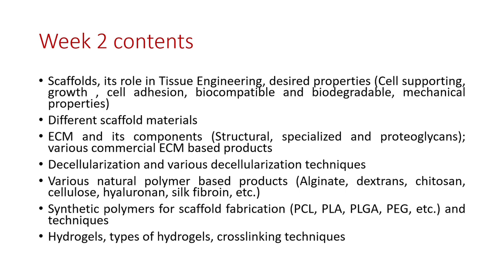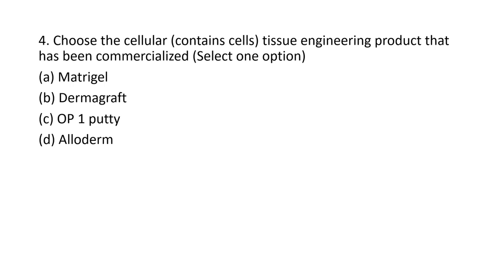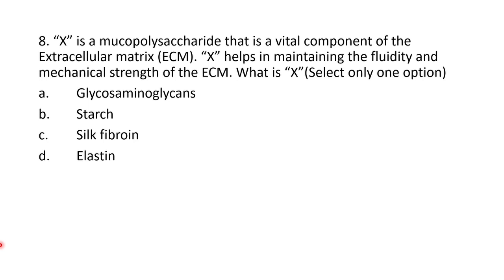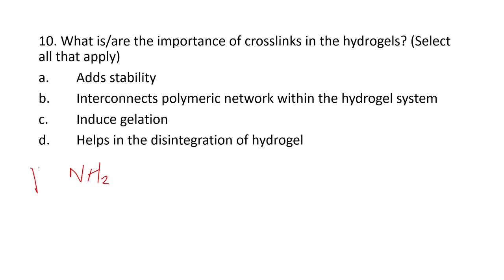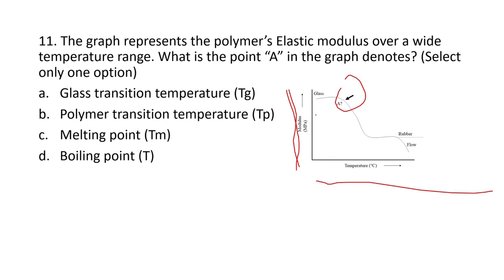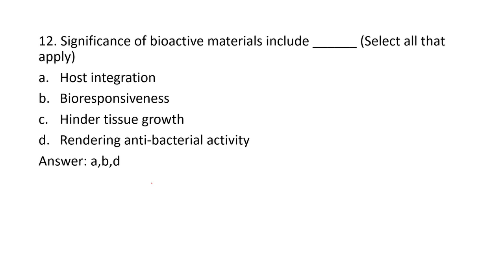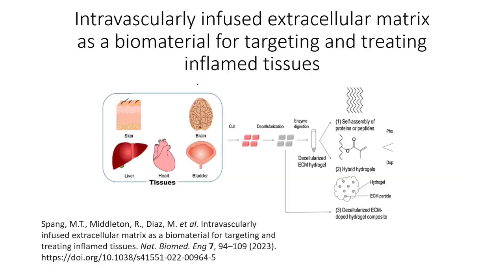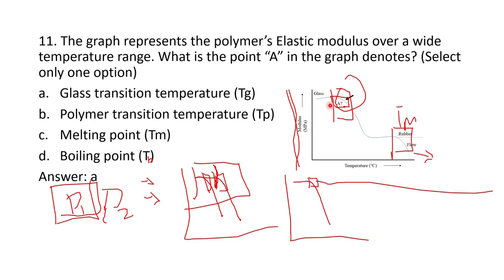NPTEL | Tissue Engineering (noc23-bt46) | Week 2 Live session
In this video, I have discussed questions pertaining to the week 2 video content of the Tissue Engineering course which is available on the NPTEL platform.

Thanks.